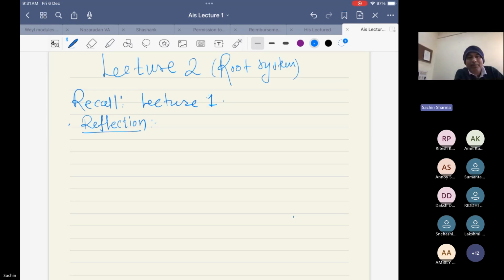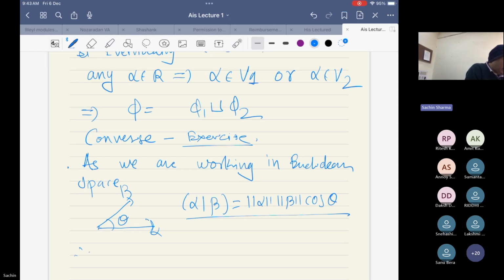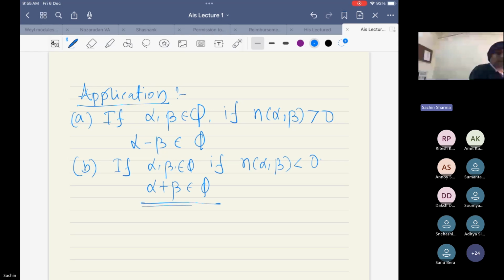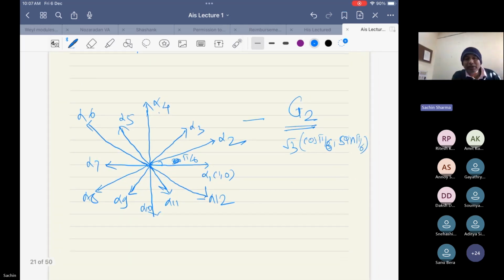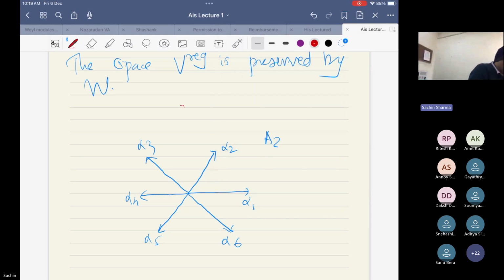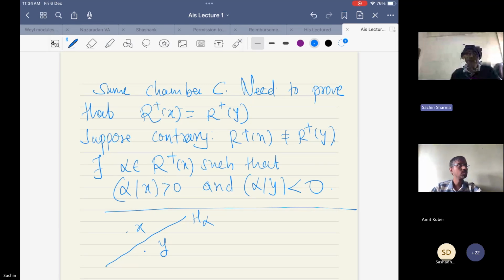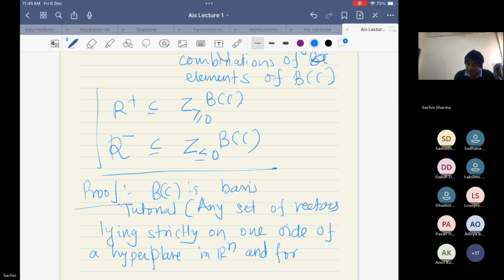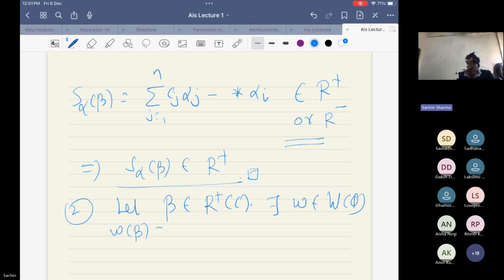Lie Algebra Lecture 5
Lie Algebras Lecture 5 (6 Dec 2024) - Configuration of root systems and Weyl group – Sachin Sharma, IIT Kanpur